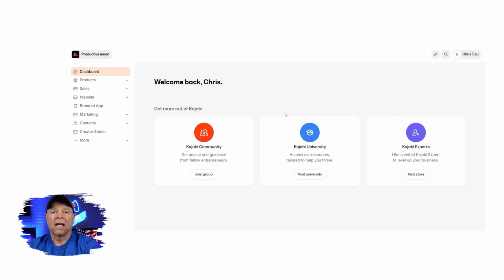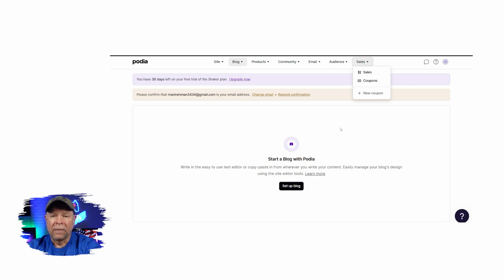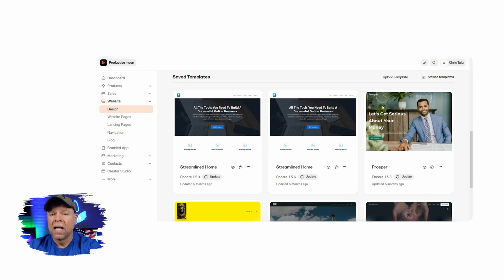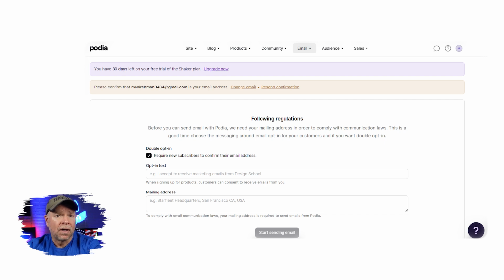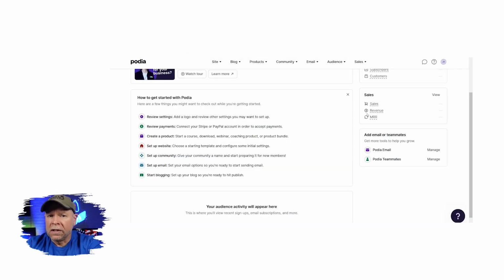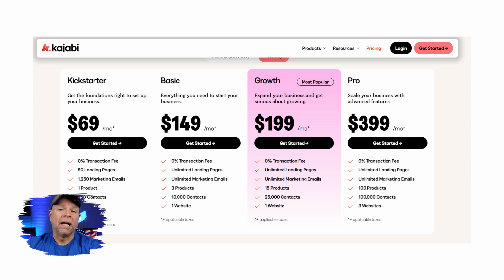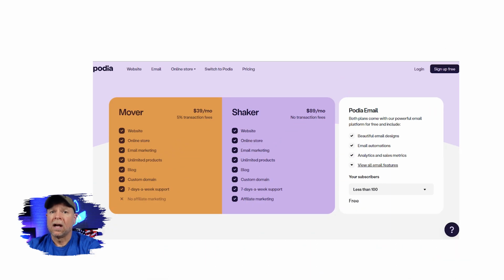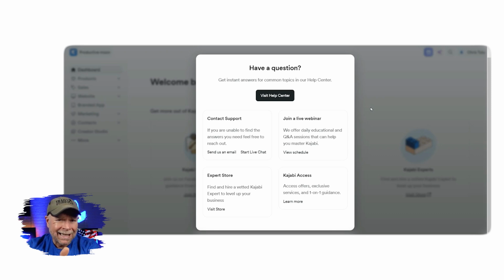Kajabi vs Podia In 2025: Watch Before Using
Before choosing between Kajabi and Podia, watch this detailed comparison. I’ll break down the key features, pricing, and pros and cons of each platform to help you decide which one fits your online course and membership site needs best.

🕑TIMESTAMPS:
00:00 Introduction - What to Expect?
00:15 Extended 30-Day Trial + Exclusive Bonuses
00:40 Kajabi and Podia
01:44 Course Creation and Management
02:33 Website and Landing Pages
03:12 Marketing Tools
03:59 Memberships and Communities
04:38 Ease of Use
05:27 Pricing
07:10 Value Comparison
07:40 Support
08:21 Outro + Exclusive Bonuses